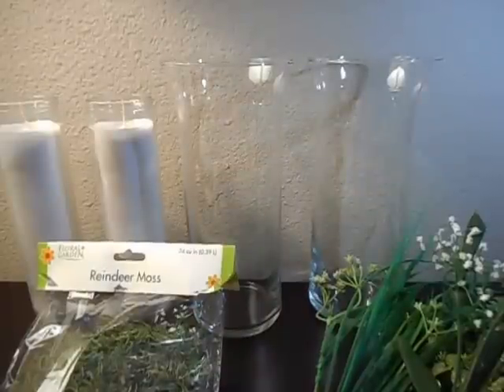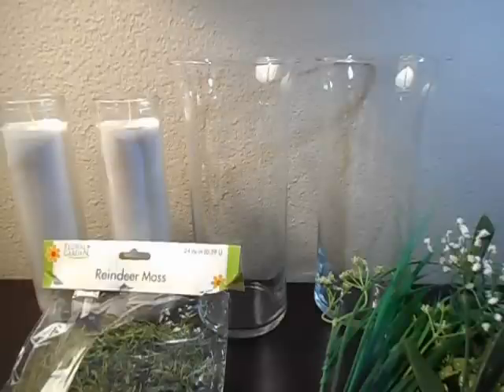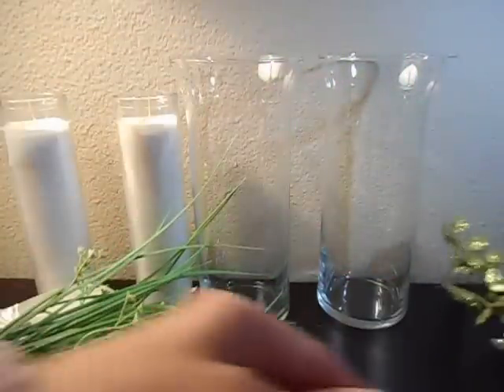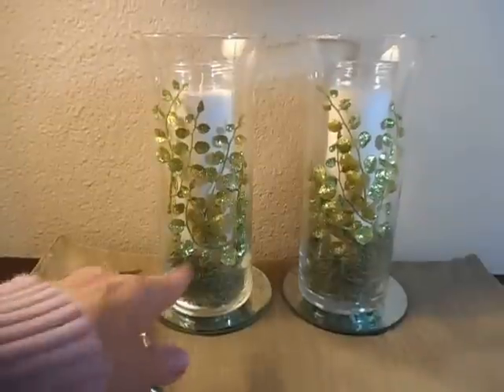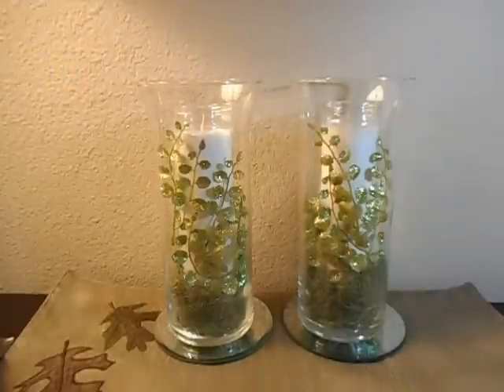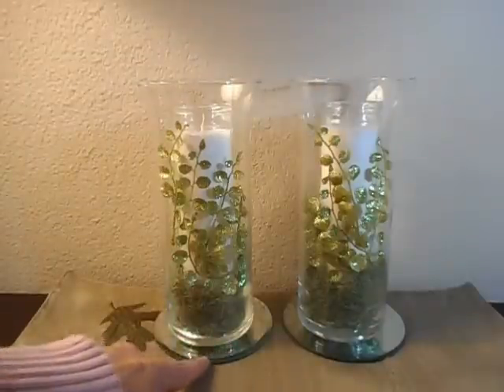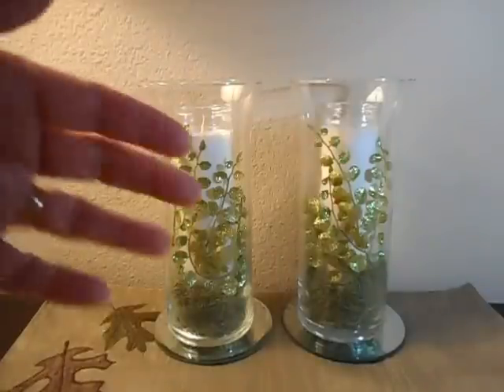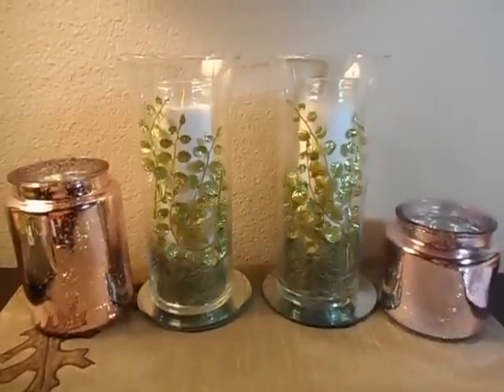Make..Hurricanae Candle Vases (using Dollar Tree items)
Easy DIY project